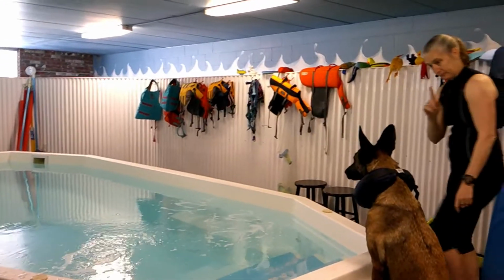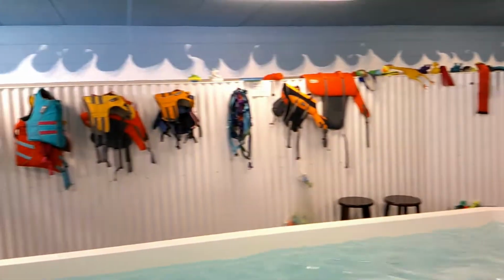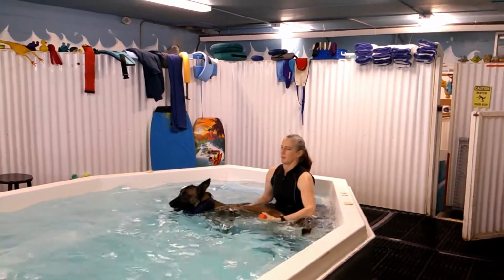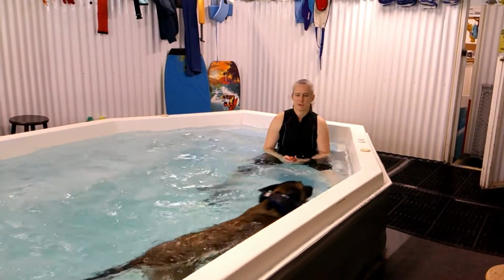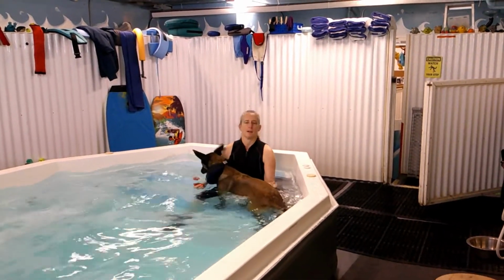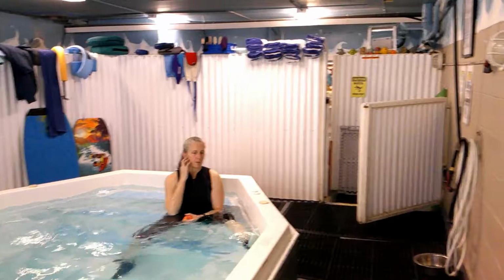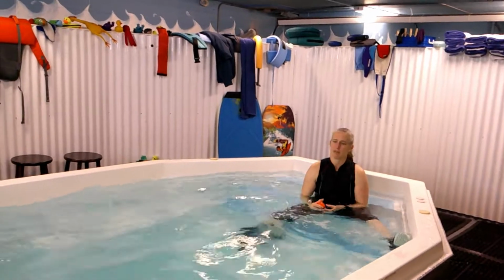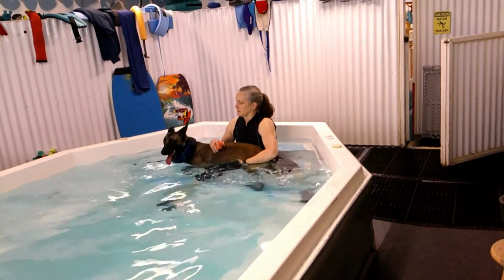Splashdog Canine Well-Being Center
Splashdog Canine is where I take alot of my Foster dogs and of course Princess Tala. It helps then recover from injuries or build up lost muscles when living in a shelter or on the streets..

Thanks to these places we are able to see a difference in the dogs..

Music on opening by: Tifgy- Tilted (XimerTracks
Music on the closing by: Varon Samm- Freedom (XimerTracks)

If you like a training tip or a video  please message me. It might be on my next mini video or a YouTube video. Remember to like and follow this page.